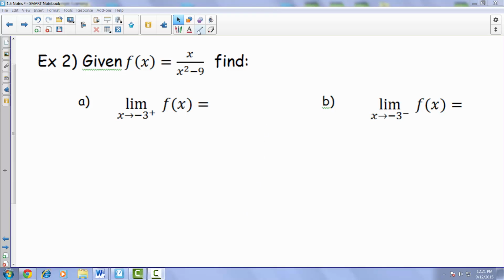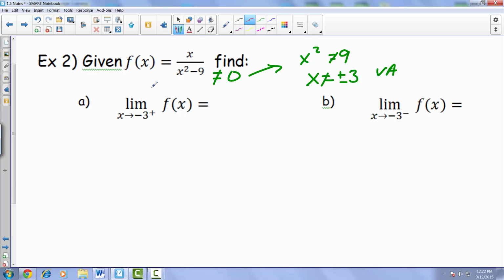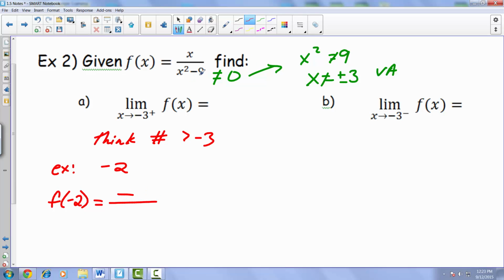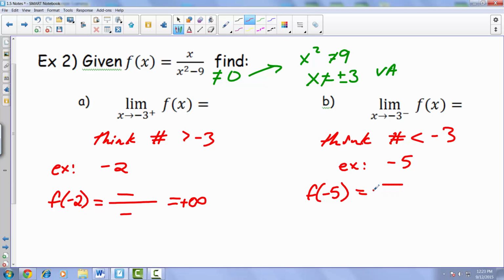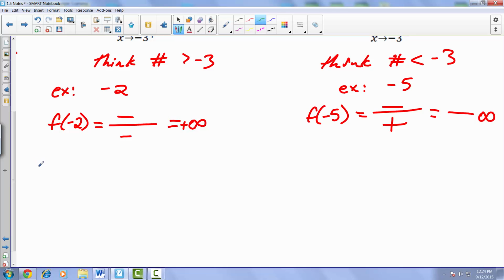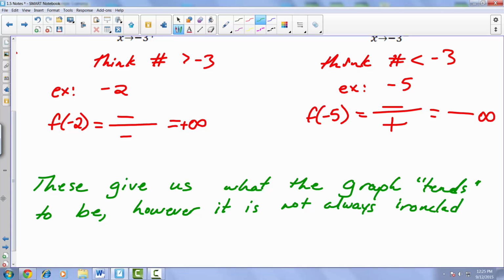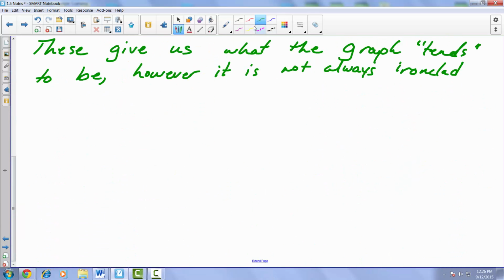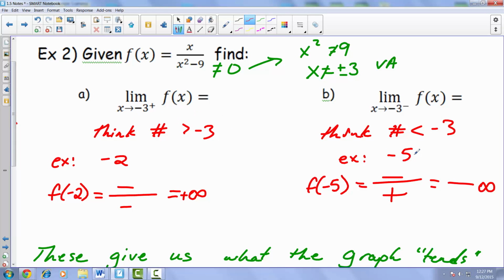1.5 Notes Example 2